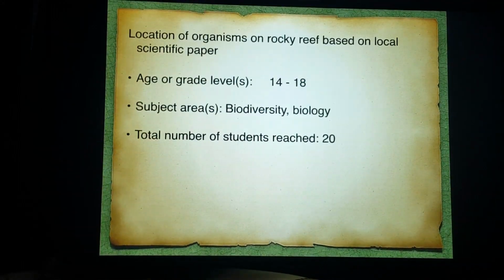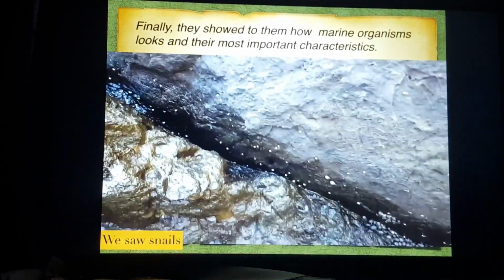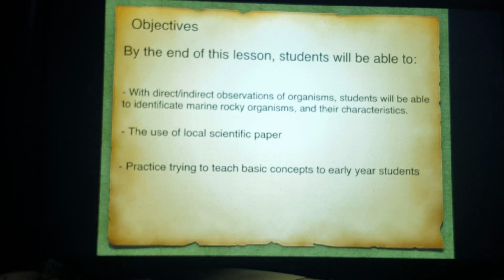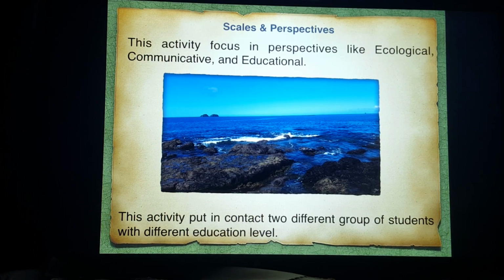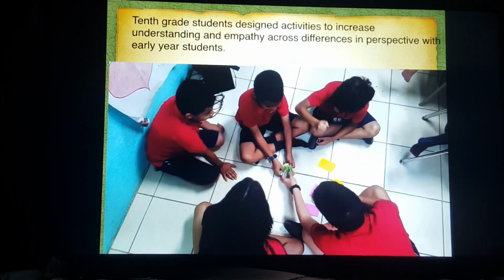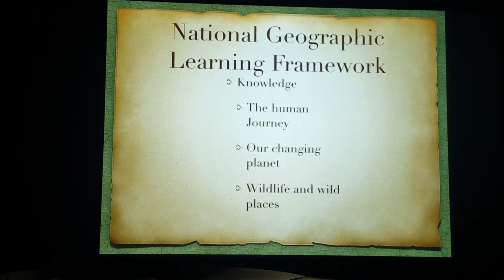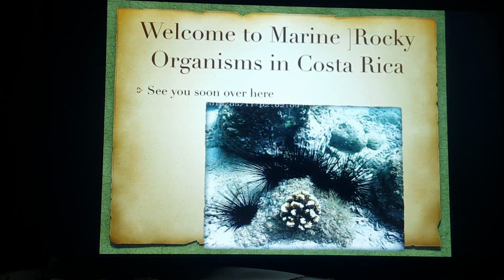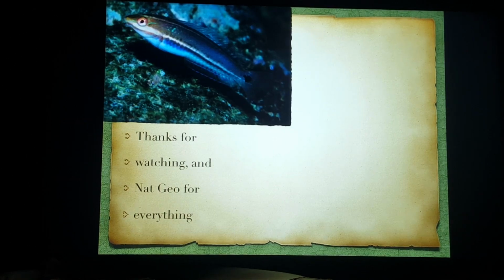Hermosa beach rocky organisms, Guanacaste, Costa Rica. Marine biology field trip.